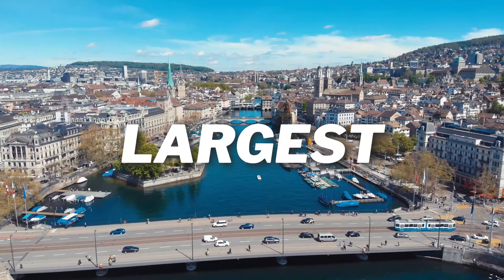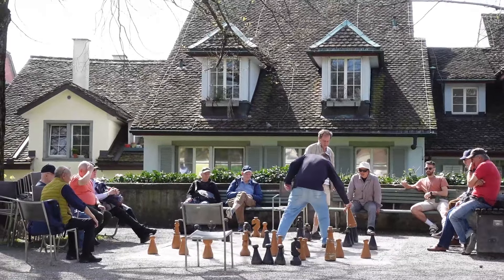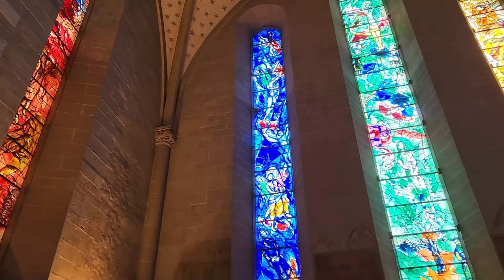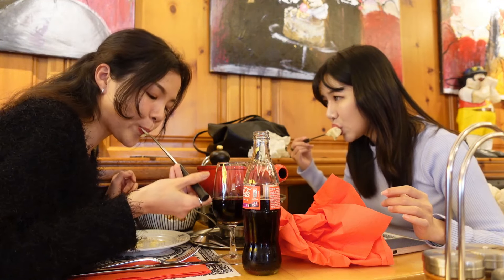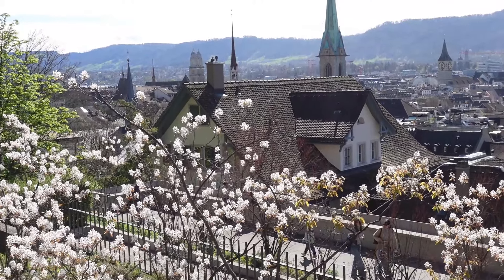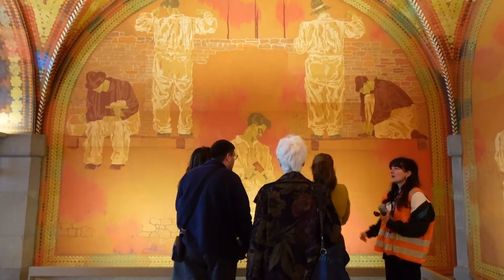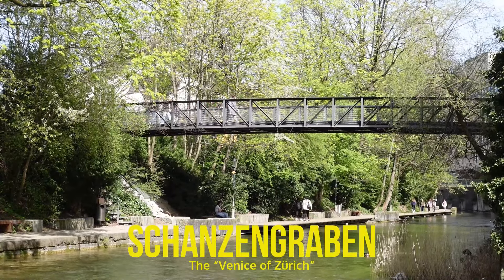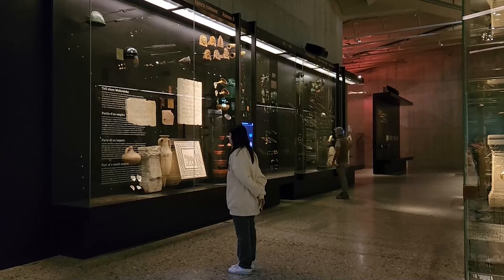ZURICH TRAVEL GUIDE 2024 | Best Things to do in Zurich, Switzerland : Top 15 things to do here!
Welcome to Zurich, the largest city in Switzerland, is renowned for its well-preserved medieval architecture, vibrant cultural scene, and status as a major financial hub. As a huge city it's easily overlooked but if you have just 1 or 2 days in the city, these are the best things to do do in Zurich!

TIMESTAMPS
00:00 Introduction
00:20 Bahnhofstrasse
00:51 Old town (Left bank)
01:56 Lindenhof
02:45 St Peter's church
03:49 Fraumünster Church
04:55  Grossmünster Church
05:39 Must-try restaurants
06:55 Old town (Right bank)
07:25 ETH via Polybahn
09:37 Giacometti Frescos
10:22 Sechseläutenplatz
11:05 Uetliberg
12:31 Schanzengraben
13:11 Limmat River Boat
13:51 Landemuseum
14:24 Outro